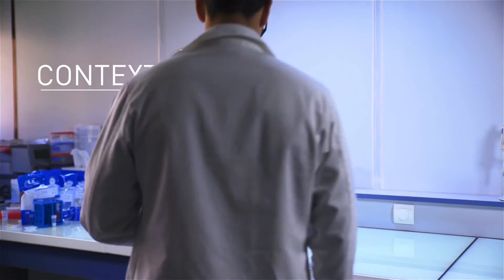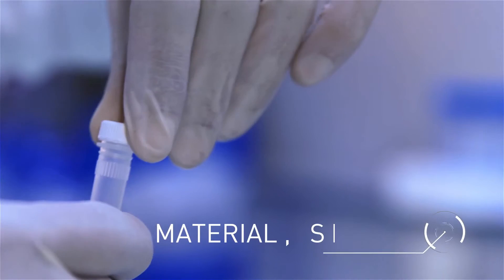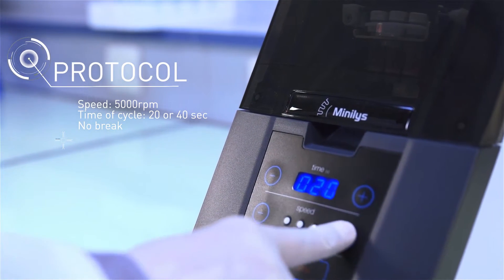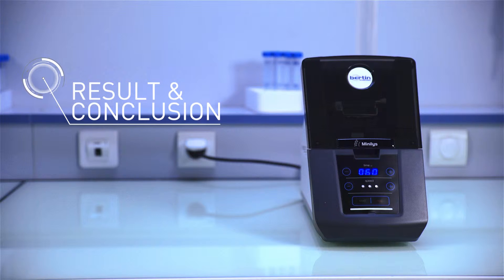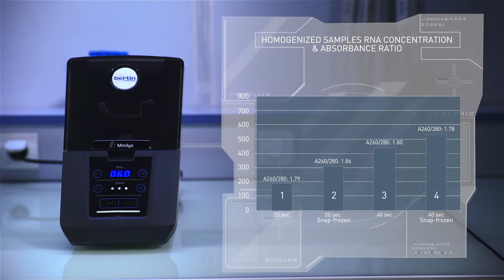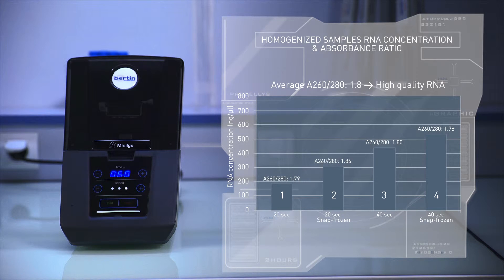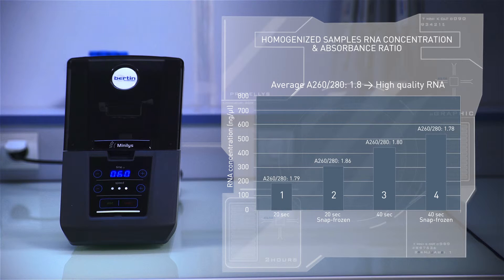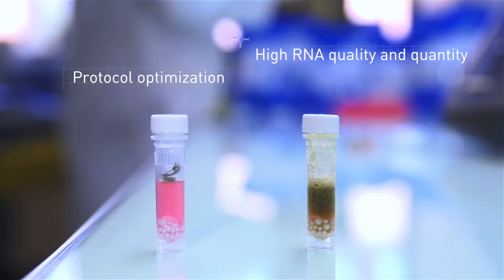RNA extraction from Arabidopsis seedling with Minilys [Bertin Instruments]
The Institute of Plant Molecular Biology is presently the largest CNRS centre devoted to integrative plant biology. It focuses on the molecular and cellular mechanisms of plant growth, differentiation, development and defense reactions against pathogens and environmental stresses. The research programs use functional genomics, genetics, molecular and cell biology and molecular enzymology. It was mandatory to use a reliable homogenization solution for their studies.

The homogenization with Minilys allows higher RNA yield and high RNA quality is obtained from the samples. Minilys provides the optimal balance of efficiency, speed, ease of use with a low throughput. Minilys enables cross-contamination free homogenization as opposed to grinding with a mortar.